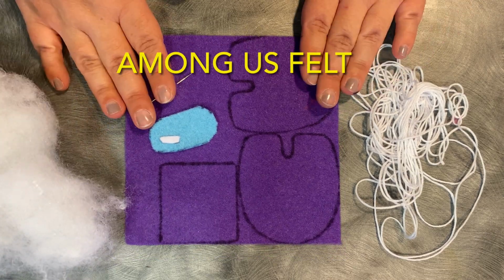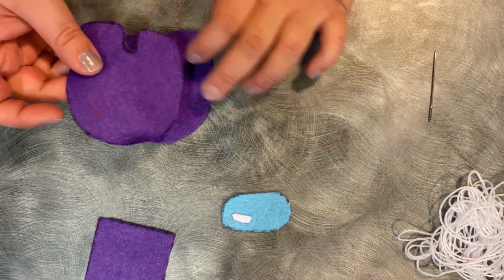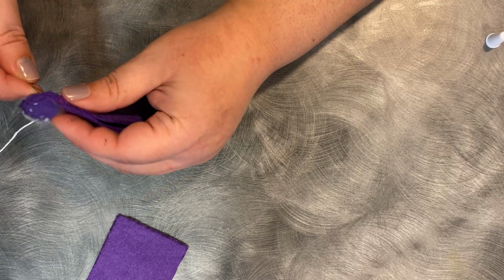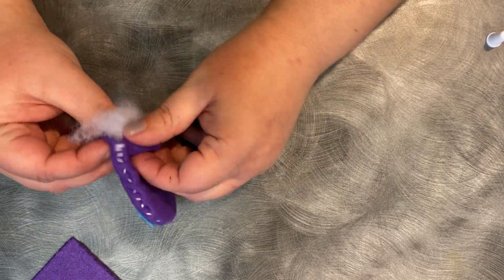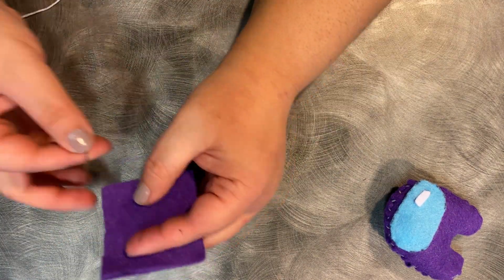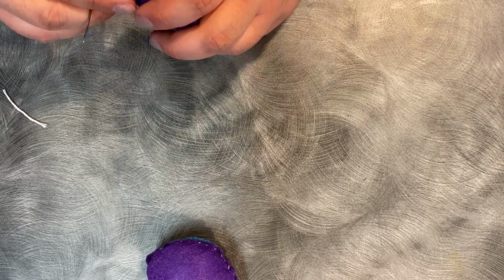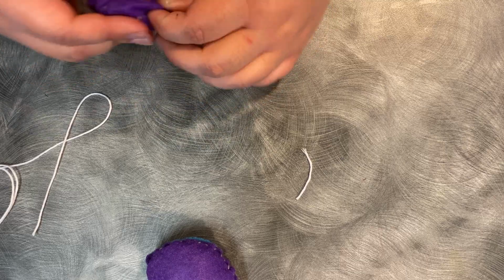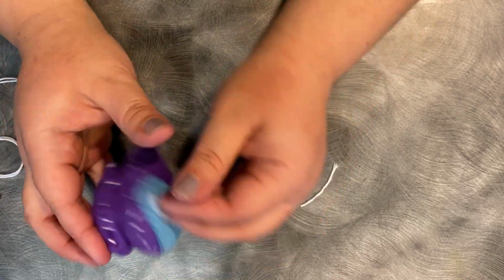Teen Felt Among Us Crewmate